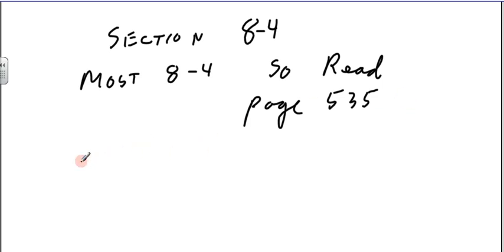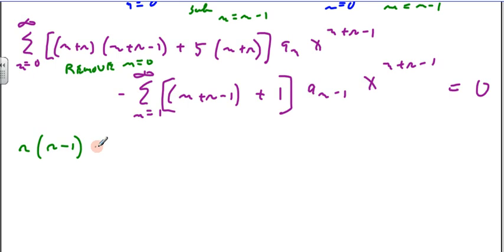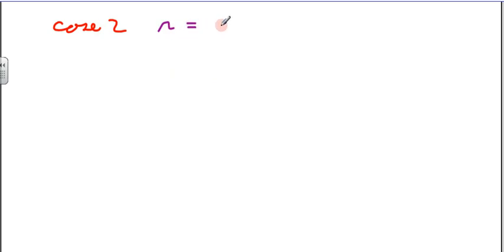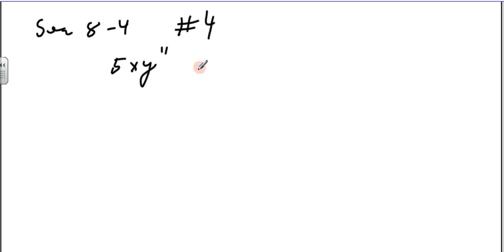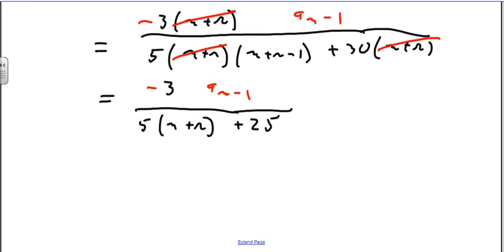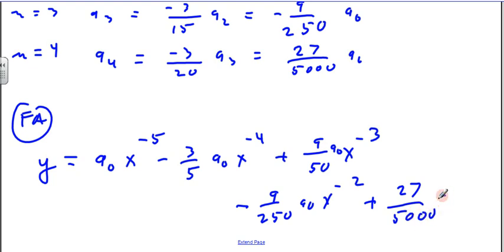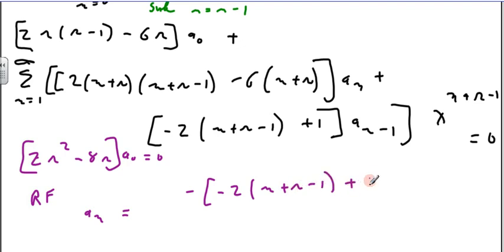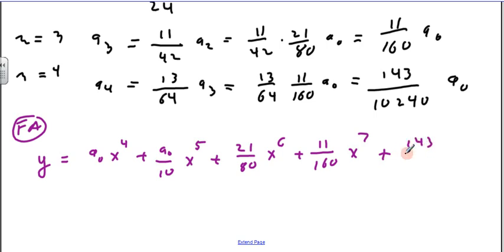MAT 227 Section 8 4 fall 2018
Differential Equations with Laplace Transforms, series solutions exceptional cases